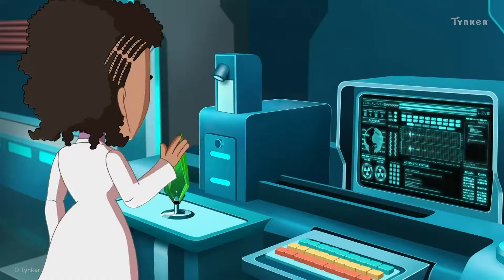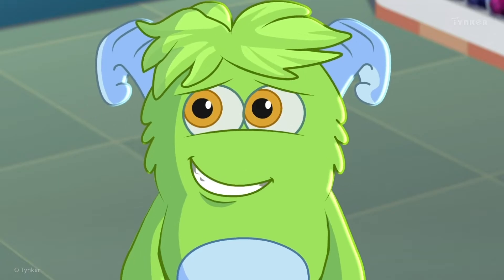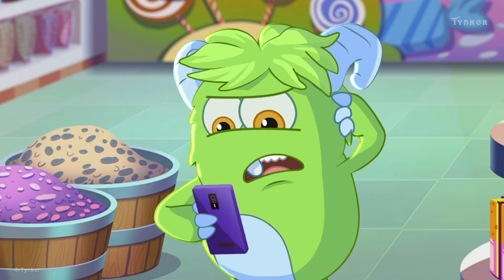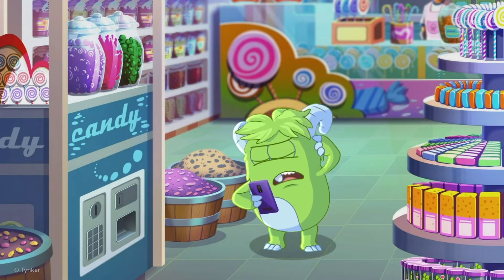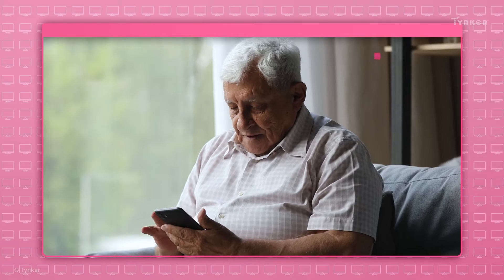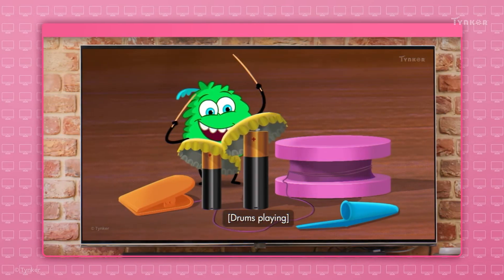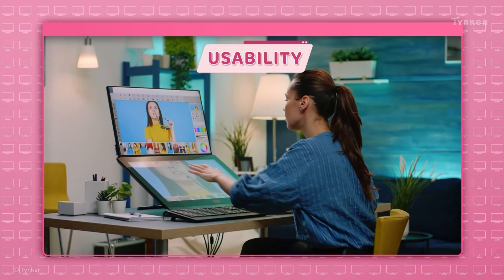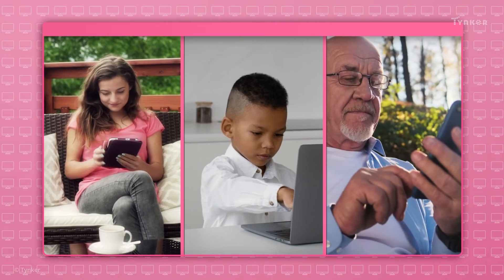Accessibility and Usability | All About Computers | Tynker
In the modern world, it's important for computing devices to be easily usable by anyone. This is part of our video series about the history and evolution of computers.

Computer Science Teachers Association (CSTA) standards covered: 1B-IC-19